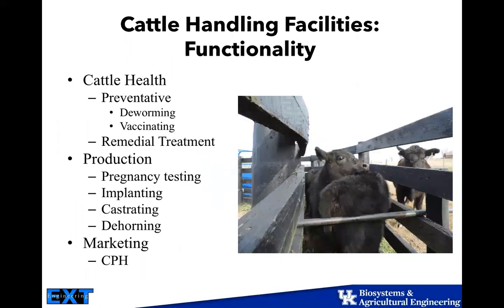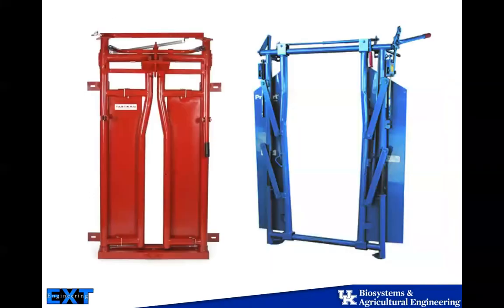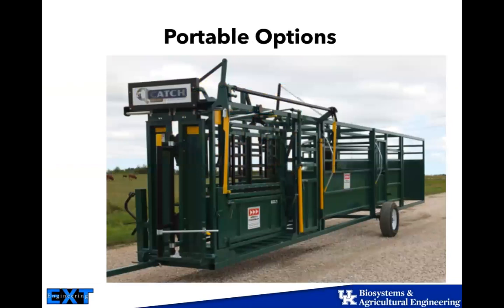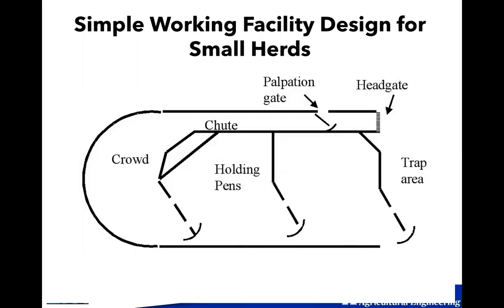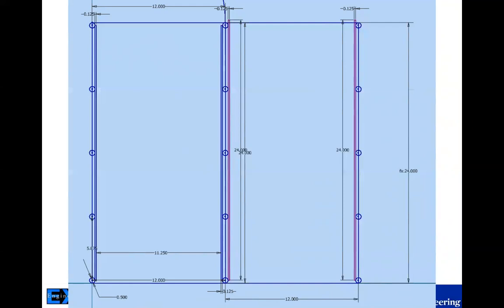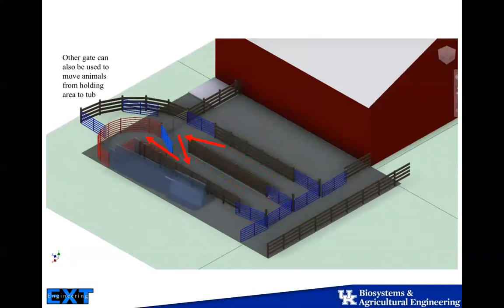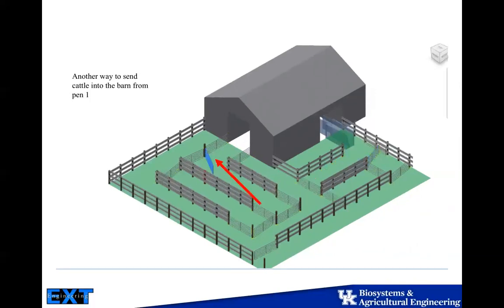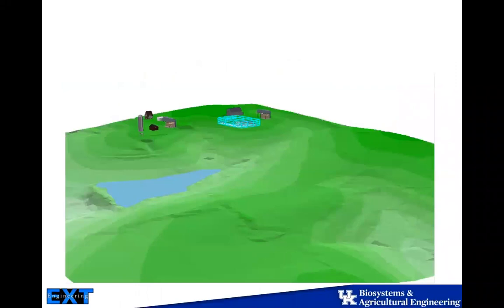Cattle Handling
UK Assistant Extension Professor Josh Jackson discusses cattle handling options for Kentucky farmers. He and Assistant Extension Professor Morgan Hayes work in the area of livestock systems. Their vision for precision animal management includes: safety, new technologies, environmental control, data driven decisions, and farmstead planning.